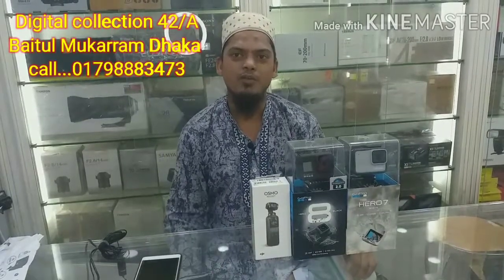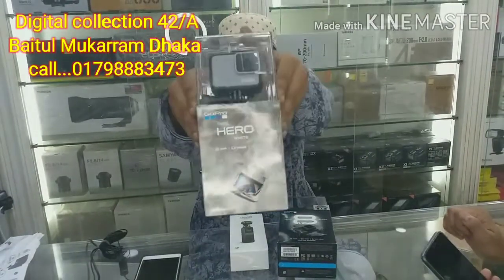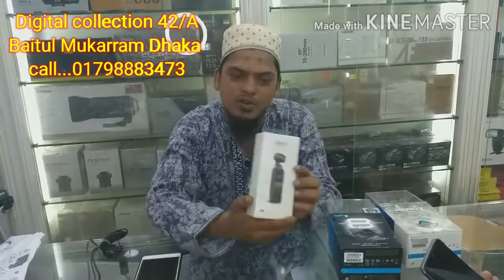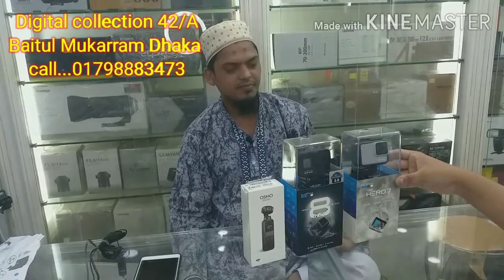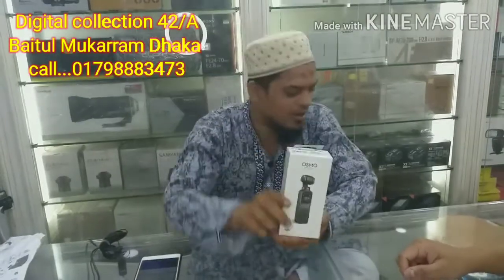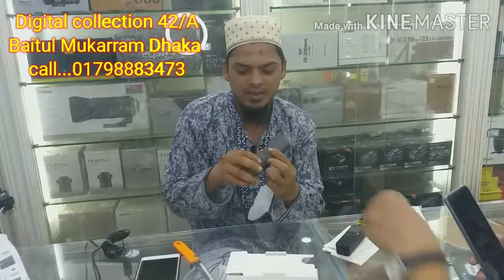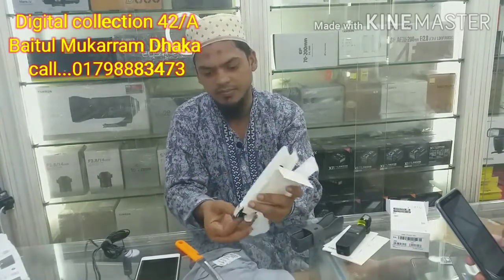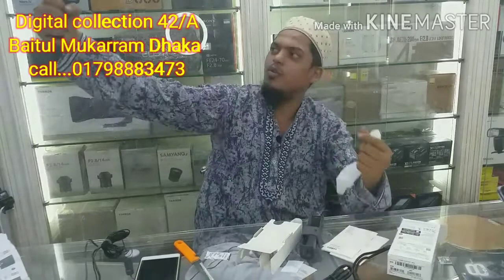Dji osmo pocket action camera unboxing BD price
Digital collection 42/A
Baitul Mukarram Dhaka
Call..01798883473